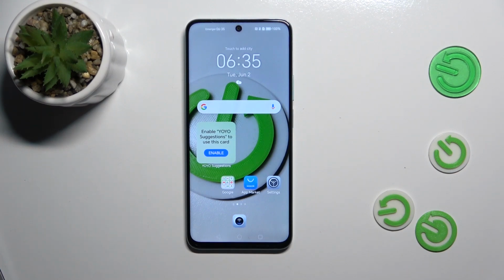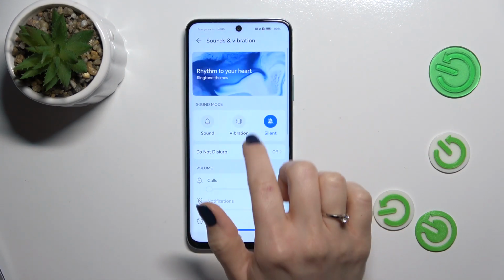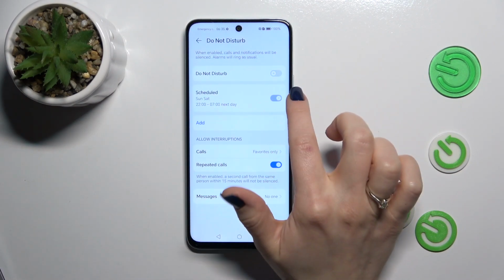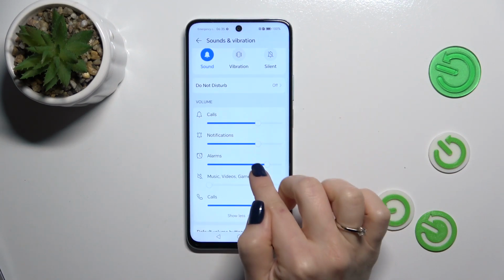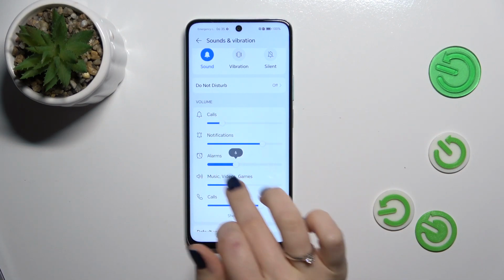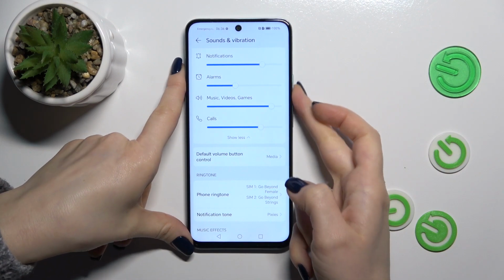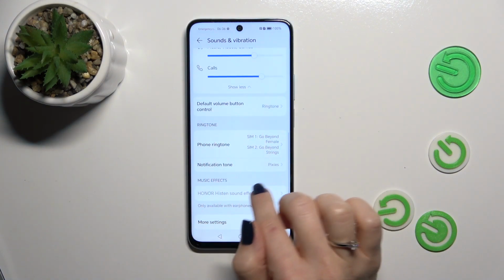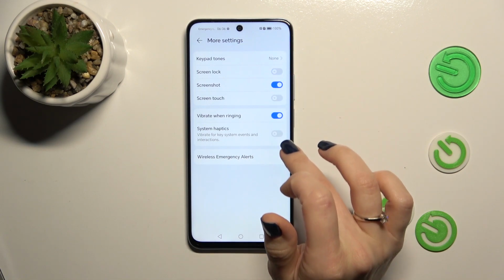HONOR X7B Face Unlock Test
Find out more about HONOR X7b:
Are you looking for a quick and secure way to unlock your smartphone? In this video, we test the Face Unlock feature on the HONOR X7B. This test covers: unlocking speed, face recognition accuracy, security of the Face Unlock feature and comparison with other unlocking methods.

How to test face unlock on HONORX7b? How to test face recognition on HONOR X7b?